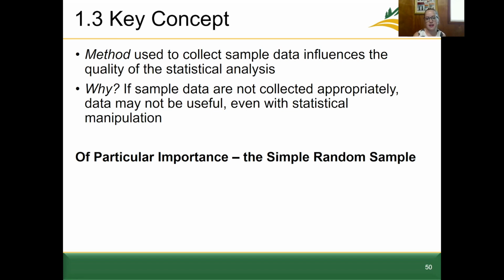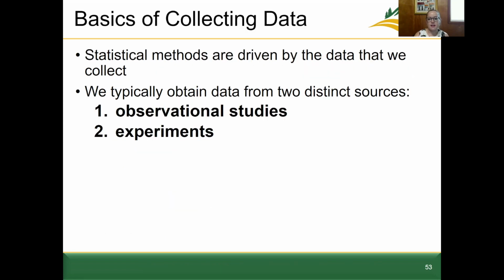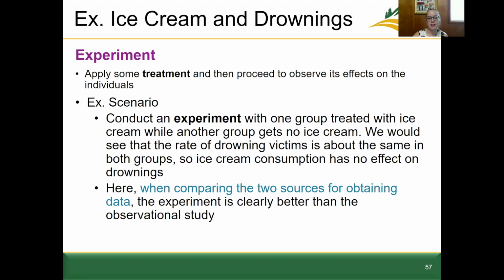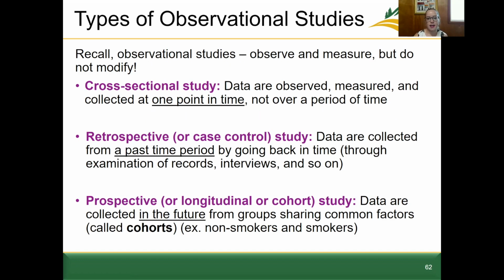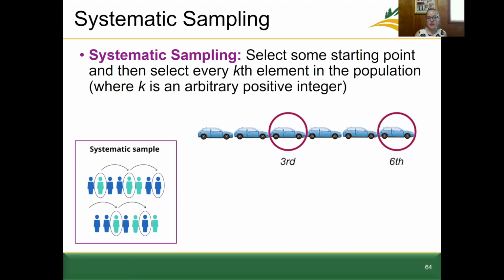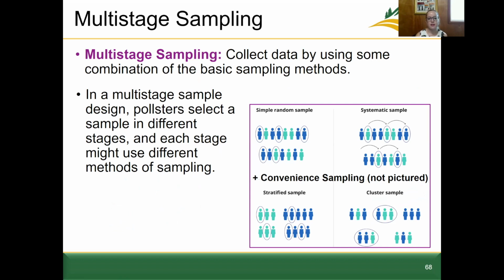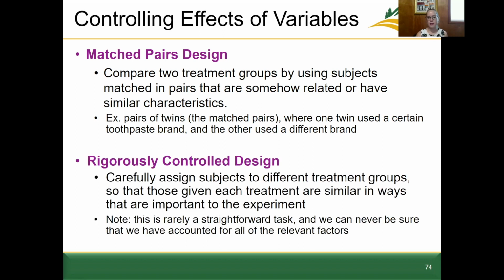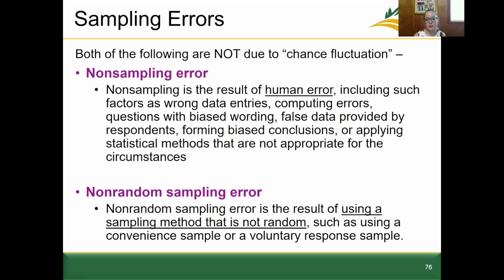S21_MATH 202_Chapter 1 Section 3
Section 3: Collecting Sample Data